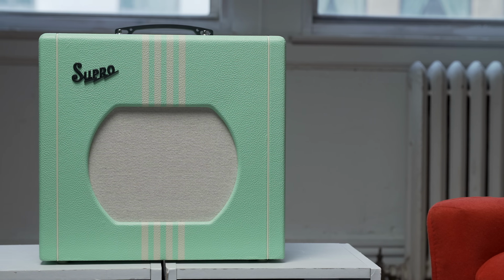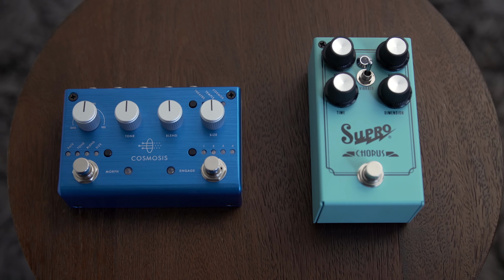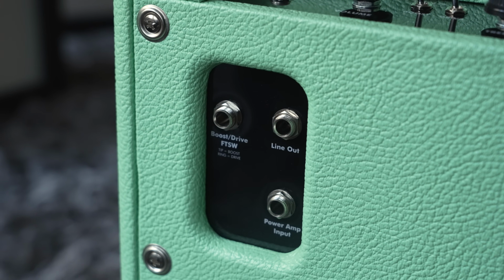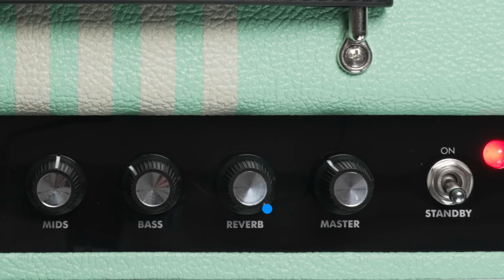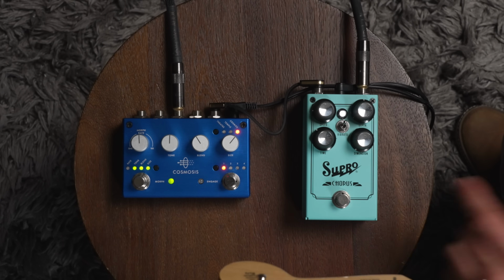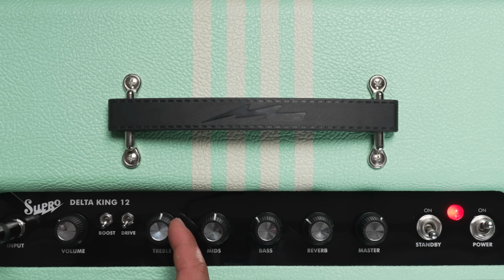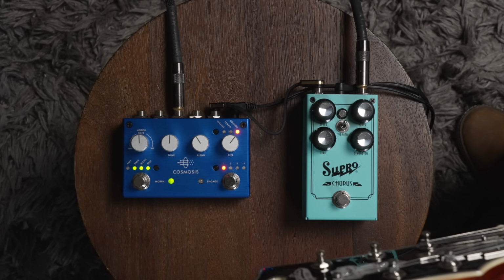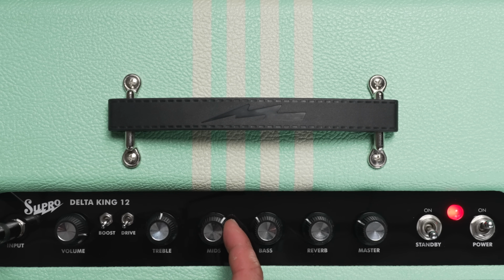Studio Sounds Ep 1: Recording Indie Rock on the Delta King 12 | Supro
In this video, we're using the versatility of the Delta King 12 to create an indie rock track with multiple textures. Watch as Justin from our team walks you through the recording process and explains the thought process behind each step.

Fender Stratocaster

The Delta King 12 combo captures the vintage Supro amp tone that helped sculpt the sound of early electric Rock & Roll and the British Invasion of the 1960s. Its single-ended Class A tube power amp provides the same raw tonal characteristics and remarkable touch sensitivity features of its mid-century counterparts, all while delivering a full 15 watts of 6L6 tube power through our custom 12-inch DK12 speaker. Features include front-end gain via a 12AX7 tube preamp, a FET-driven boost function, Pigtronix FAT high-gain mode, 3-band EQ, master volume, and custom-made genuine analog spring reverb.

About Supro:
Supro is one of the original rock & roll music brands. First manufactured in Chicago from 1935 to 1968, Supro amplifiers and guitars are featured on landmark recordings by iconic artists such as Led Zeppelin, the Rolling Stones and David Bowie. Revived in 2013, Supro now offers a curated range of vintage-inspired tube amps and analog pedals that capture the legendary Supro sound.